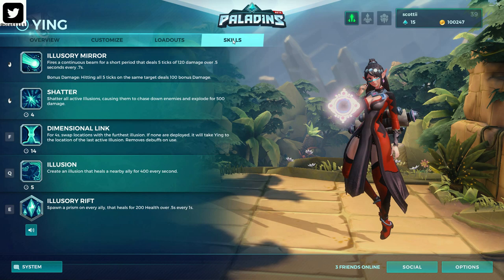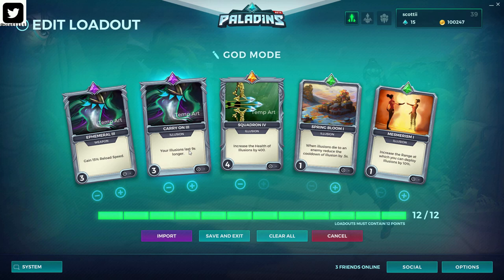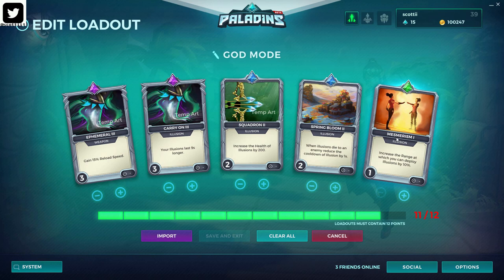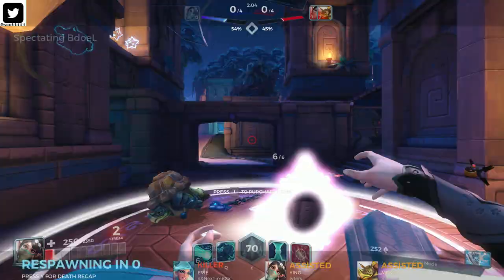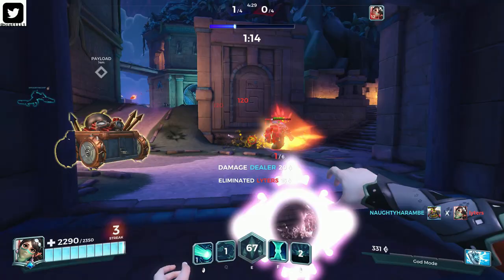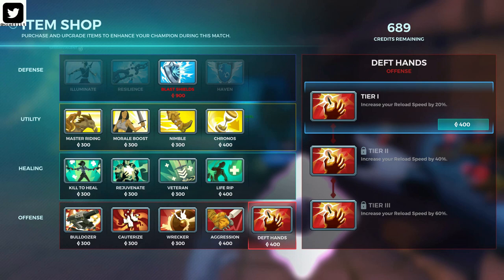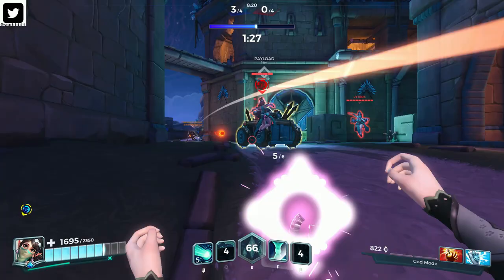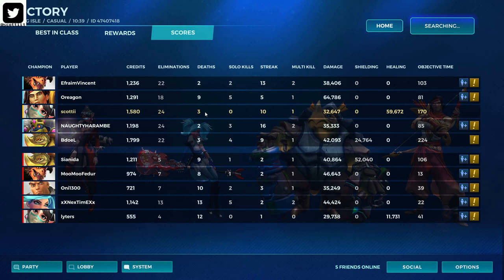Paladins: Ying (God Mode Build)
Hello friends,

In this video I cover an all around build for Ying.  It does damage, it does healing, it does it all!

Thumbs up helps more than you know!  =)

Add me on social media for latest update.  At least 1 new video each day!